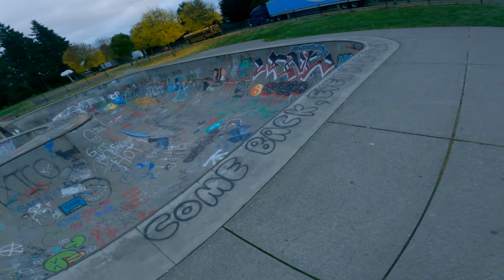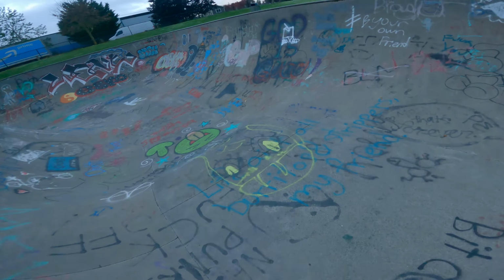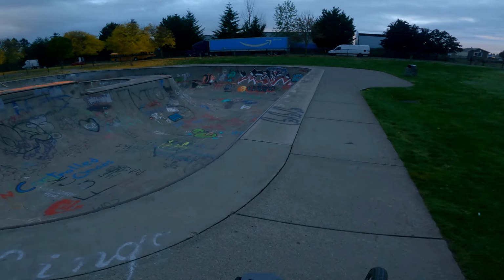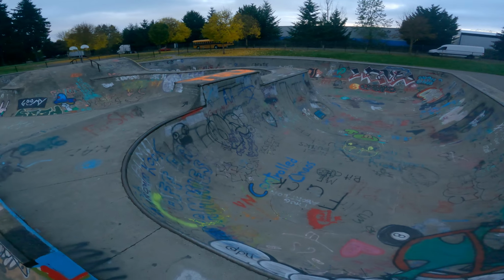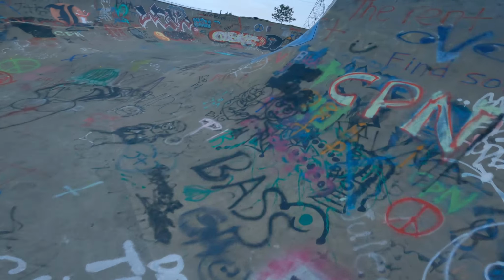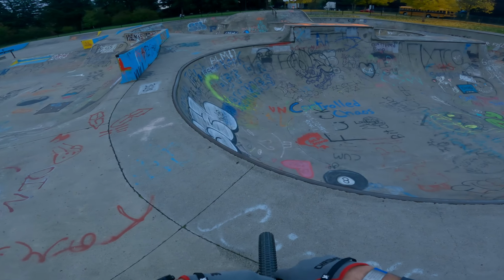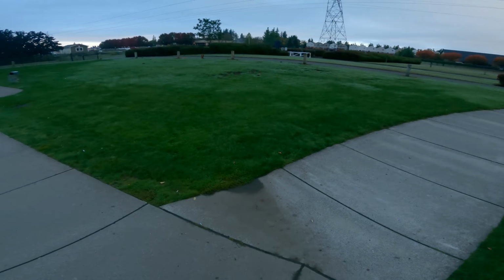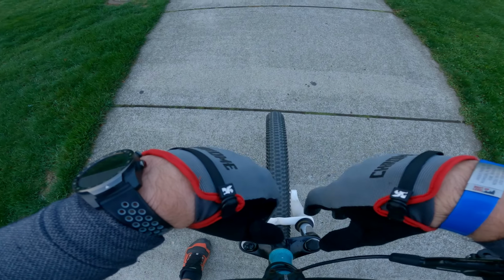First Time Dropping into a Bowl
Took the small trip to Pacific Skate Park in Vancouver, WA.  It took a good hour to be able to drop into the shallow end.